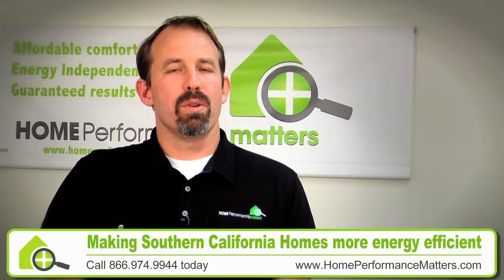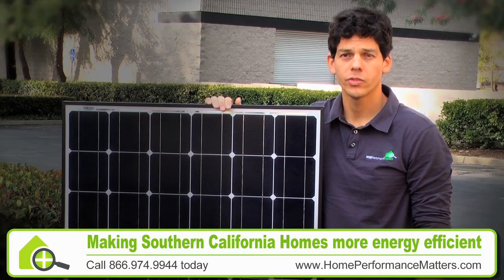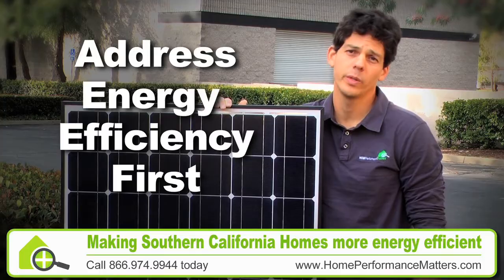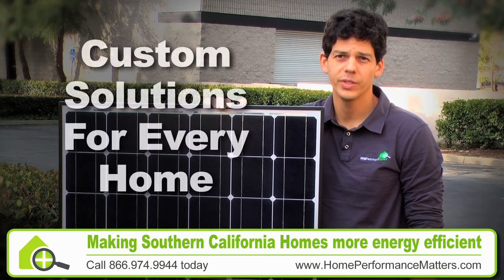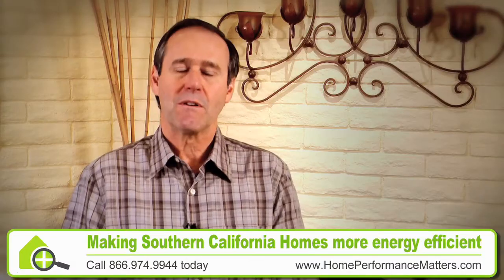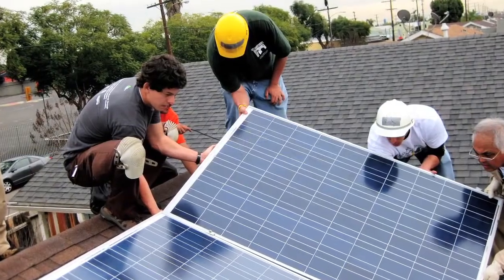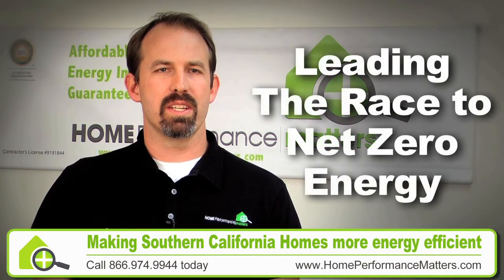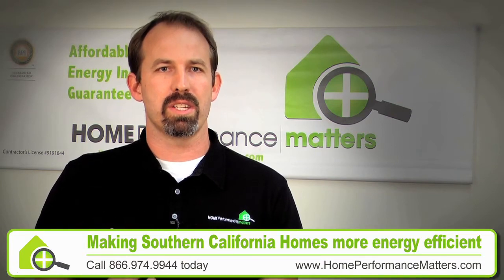Renewable Energy, Green, Clean - LaVerne, Pomona, Diamond Bar, Rancho Cucamonga, Fontana, Azusa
Specializing in comprehensive energy audits, energy retrofits including air sealing, insulation, heating and cooling systems (HVAC), lighting and baseload consultations, windows, and solar panel installation.